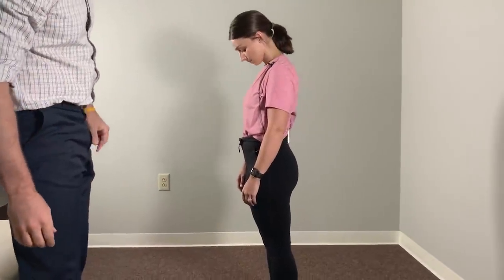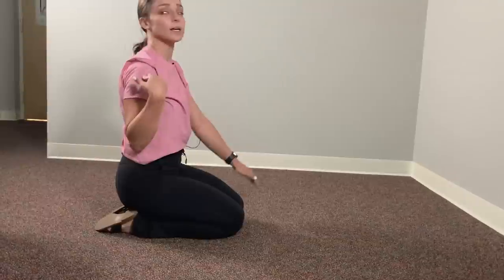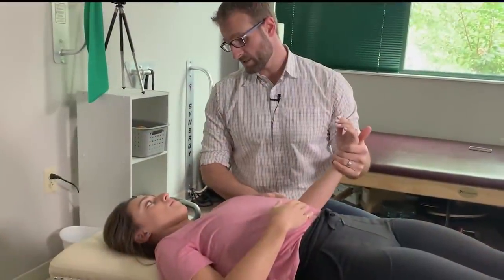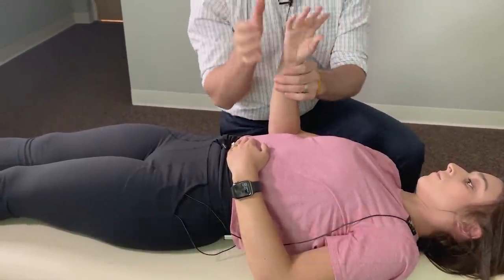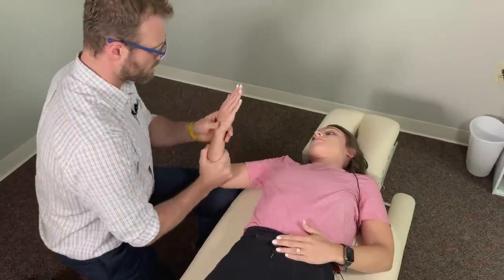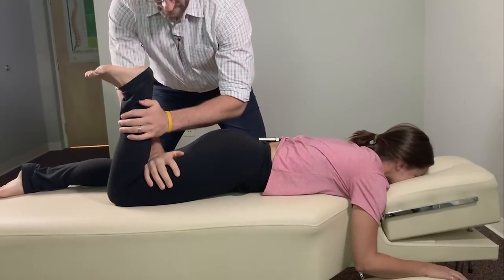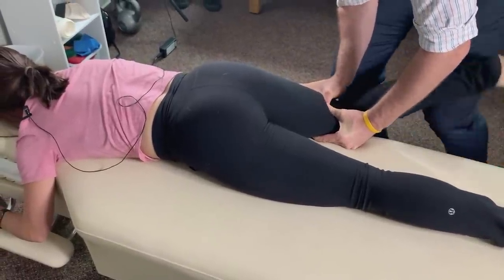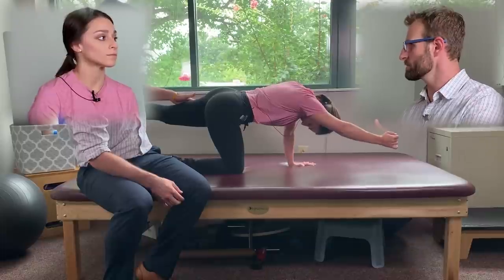Dancer Gets "HUGE" Neck Pain Chiropractic Adjustment Loud Crack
This is a chiropractic adjustment loud crack video.

In this weeks "Treatment Tuesday", Dr. Scott Hoar treats Sierra Buck, a dance instructor and Barre instructor from East Tennessee. She's been dealing with chronic neck pain.

For more from Sierra Buck go to IG asierrabuck

Dr. Scott Hoar releases a new 'Chiropractic Adjustment Loud Crack' episodes every "Treatment Tuesday".

Our videos are intended to educate the community on conservative chiropractic treatment methods while spotlighting health and wellness professionals in the area.  We like to add a little fun and entertainment as well.